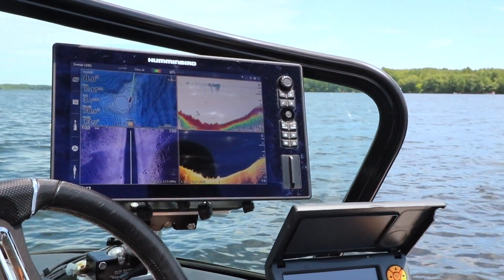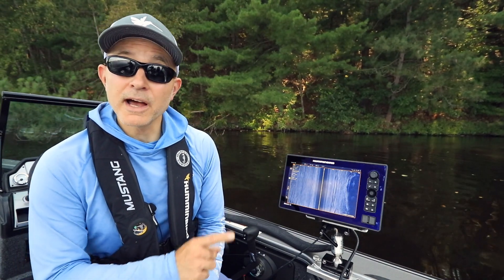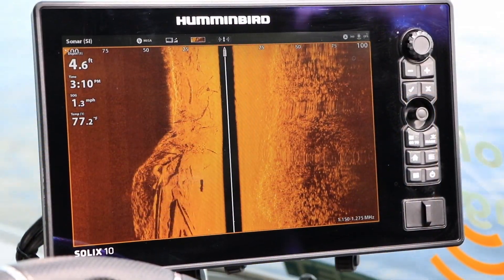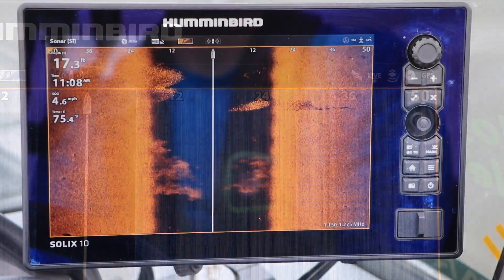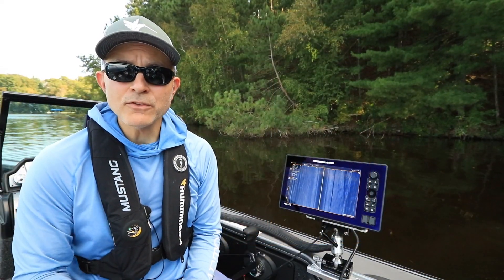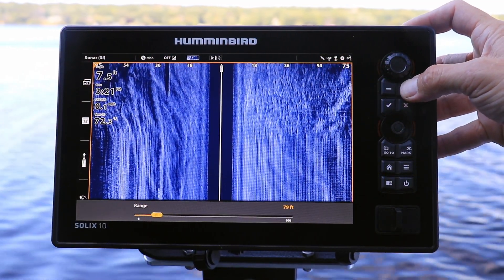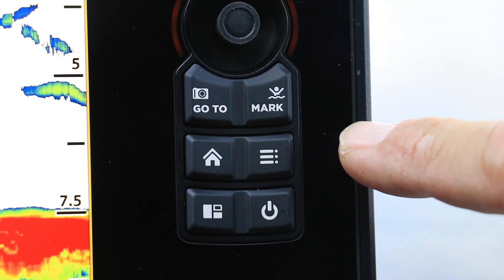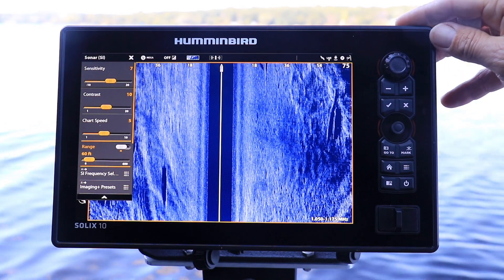Humminbird SOLIX Quick Tip: Adjust Side Imaging Range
The Technological Angler demonstrates two ways to adjust Side Imaging range on a Humminbird SOLIX. Unleash the power of your Humminbird electronics by visiting